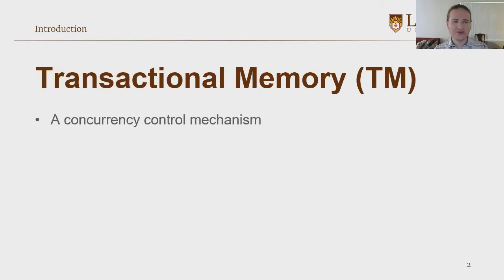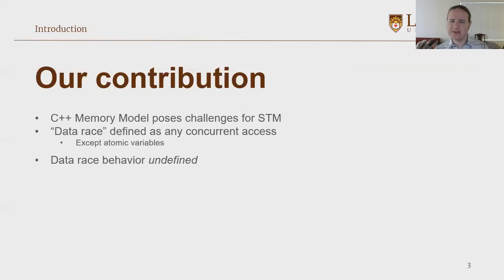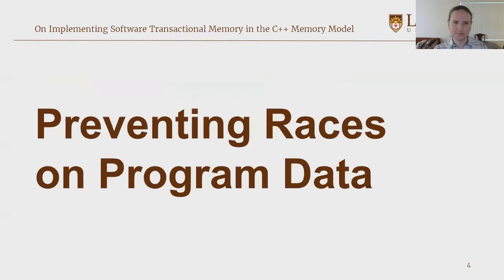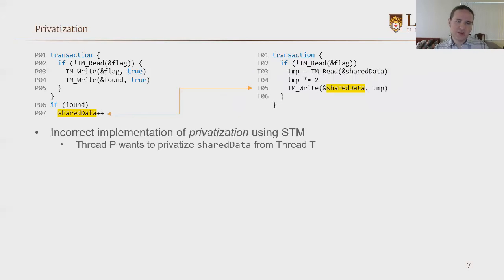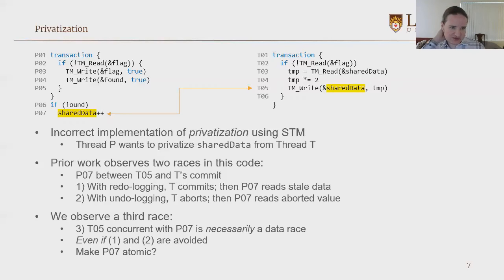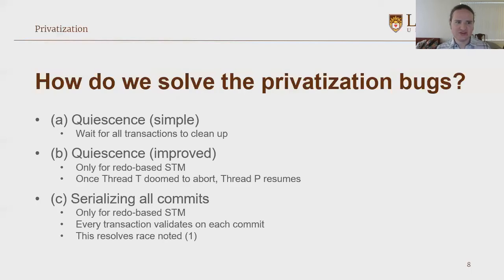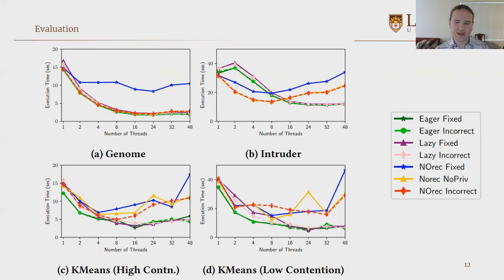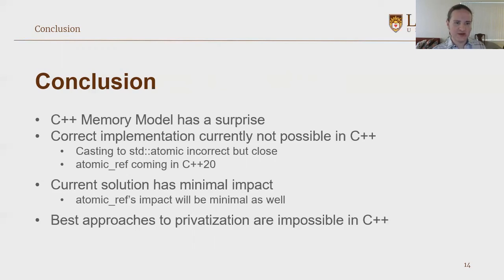Brief Announcement: On Implementing Software Transactional Memory in the C++ Memory Model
PODC-2020 brief announcement by Rodriguez, Matthew; Spear, Michael